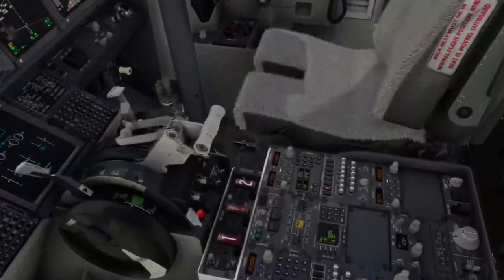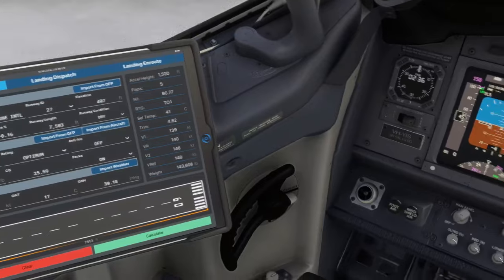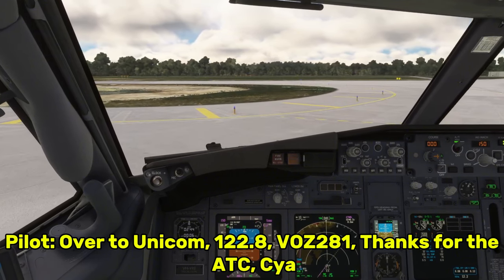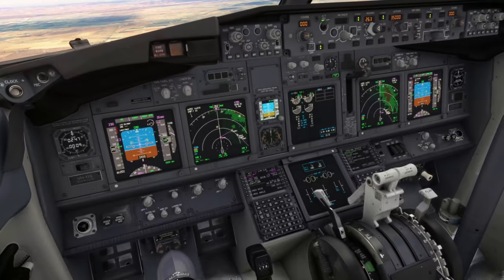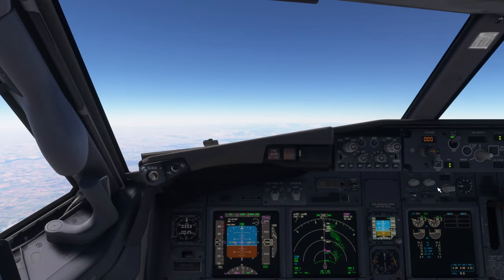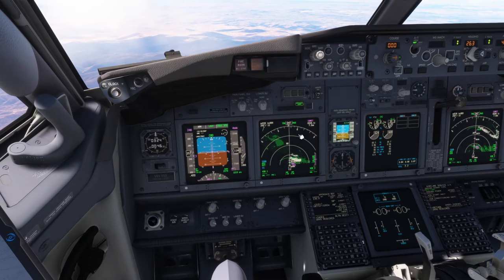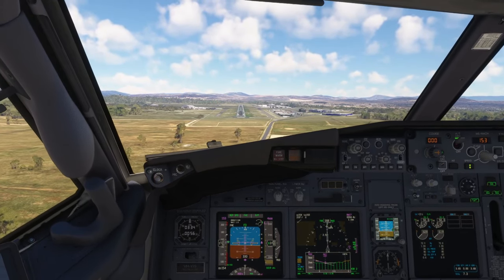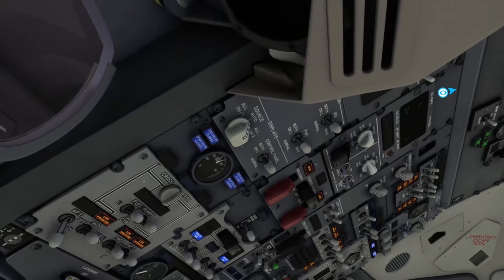PMDG 737-800 | Melbourne - Canberra | 1 Hour | MSFS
In Todays Video, We Flew Melbourne - Canberra.